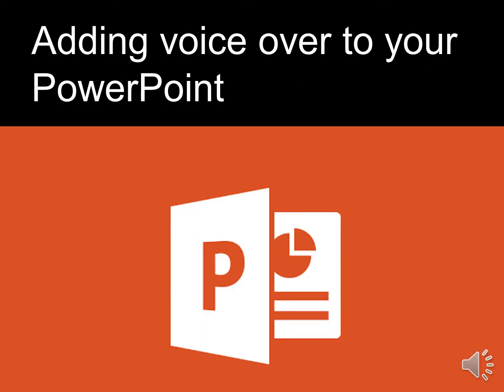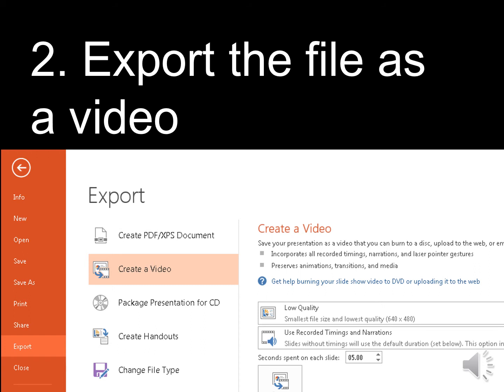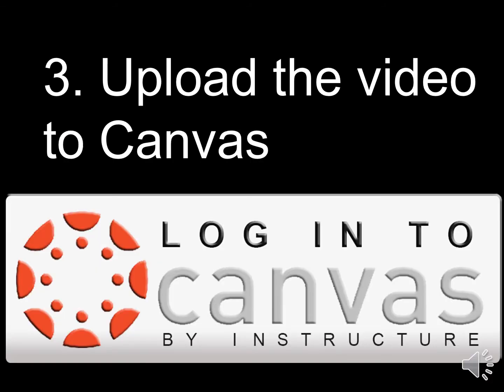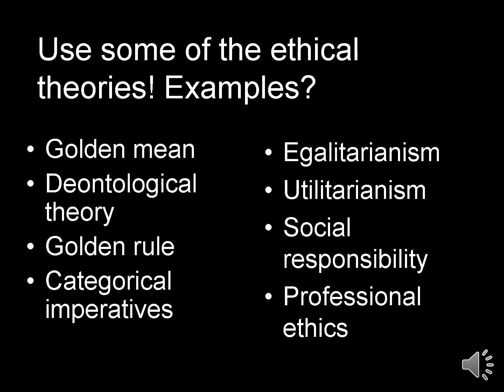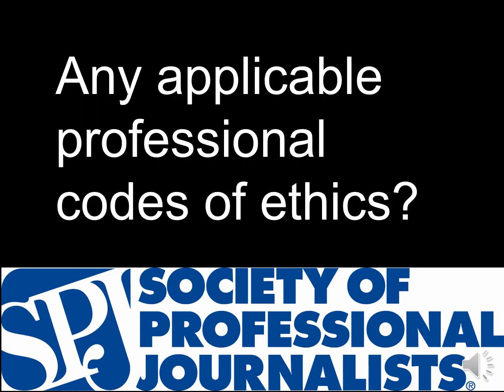408 presentation tips